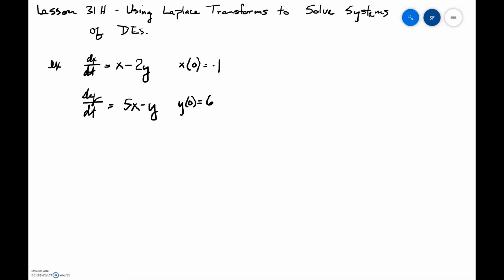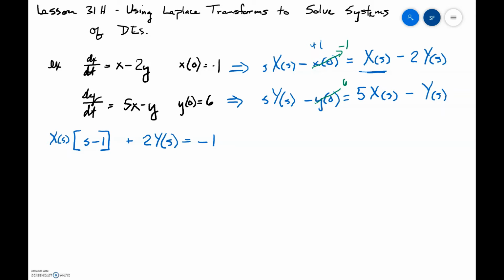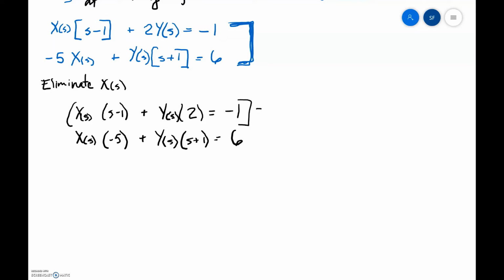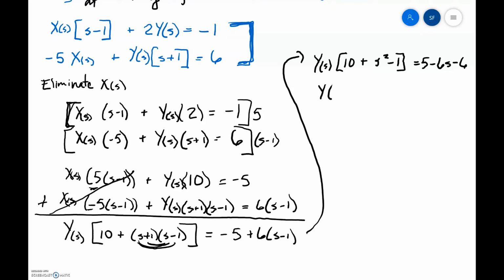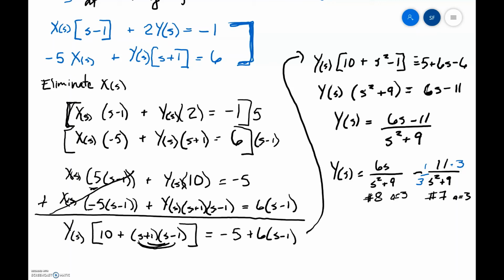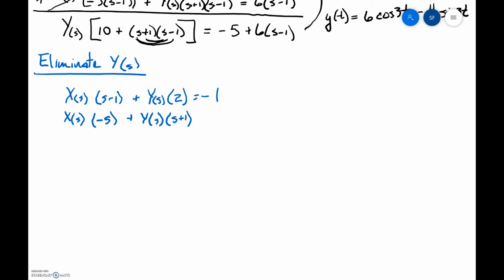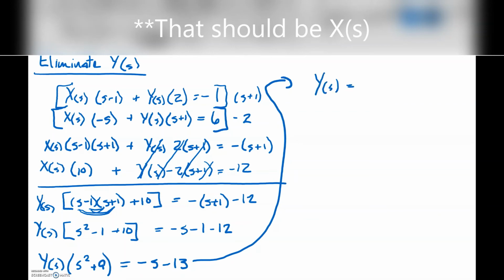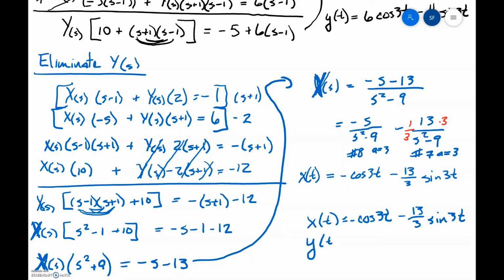Differential Equations -- Lesson 31H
Solving systems of Differential Equations by using Laplace Transforms